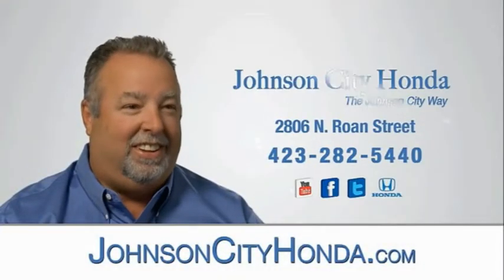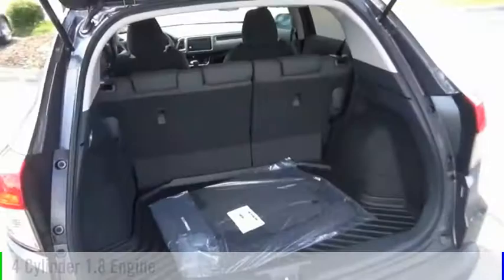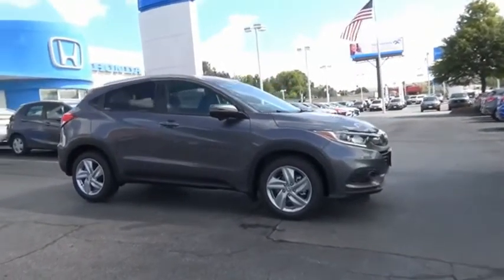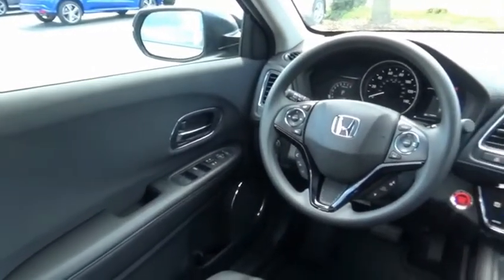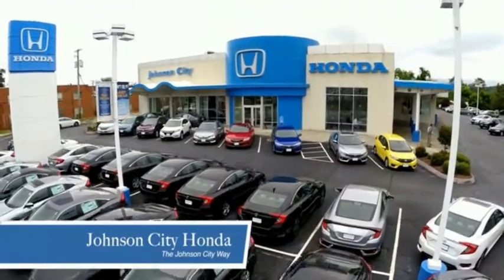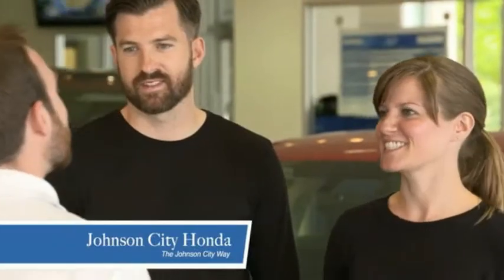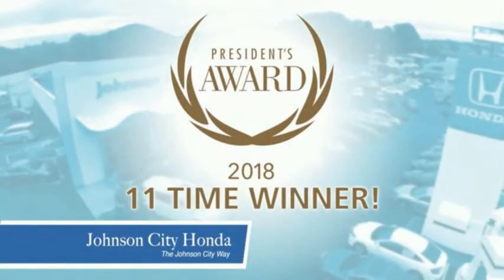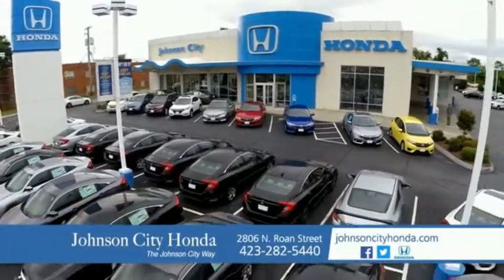2020 Honda HR-V EX New H50030